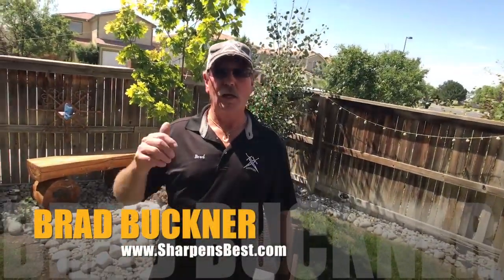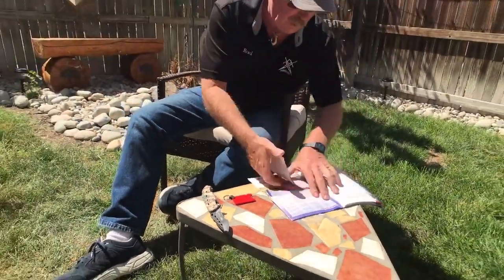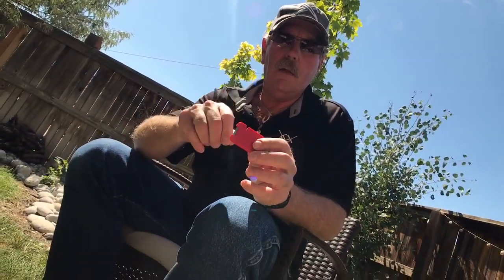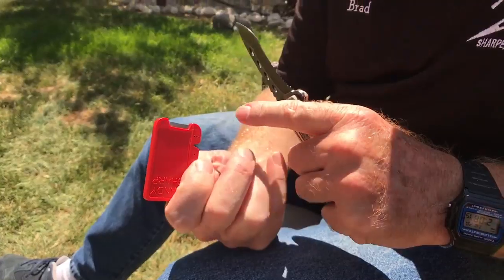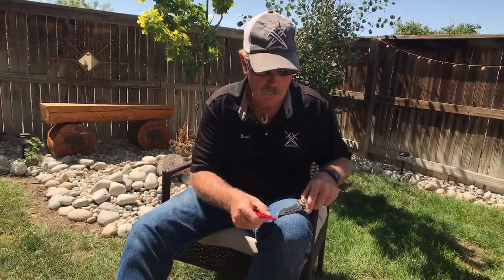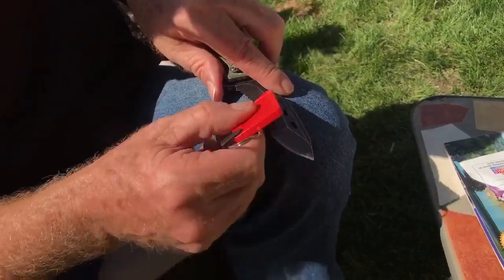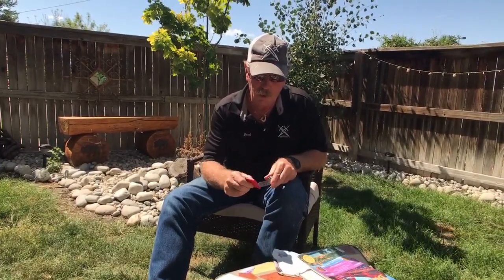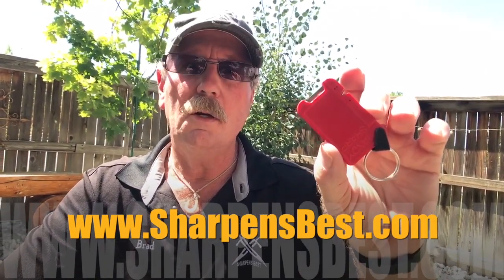The Easy Way to Sharpen a Knife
Here's how to quickly sharpen any knife, blade, and tool. Use the Sharpens Best Rectangle Knife Sharpener

To Sharpen Your Knives with Care and Effectiveness, visit Sharpens Best!